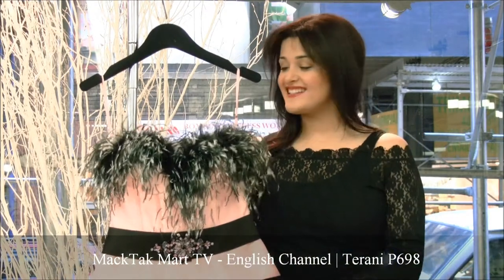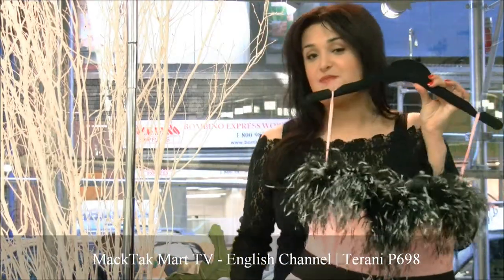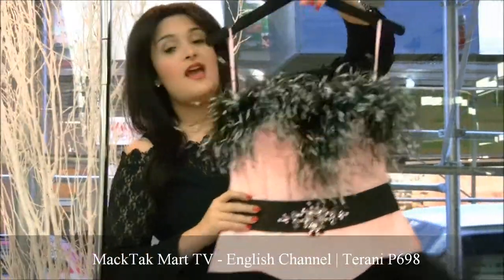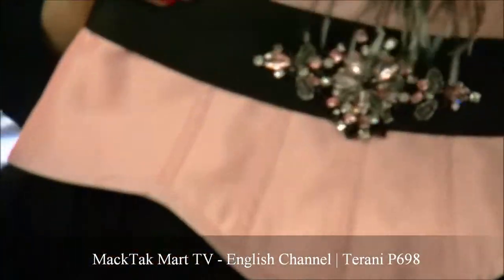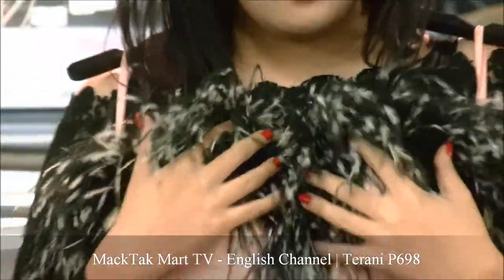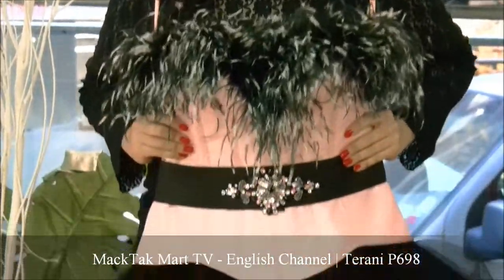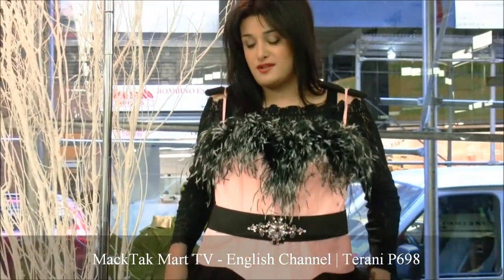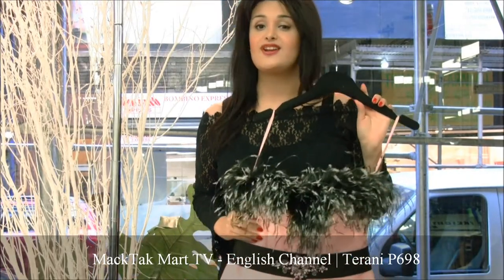MackTakMart.com | Terani Couture P698 | Feathered and Ruffled Short Party Dress